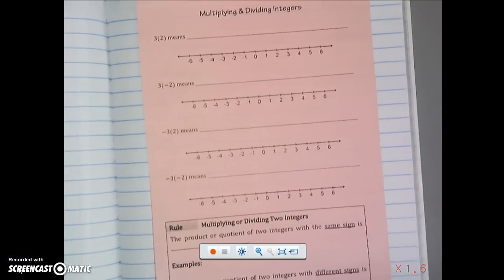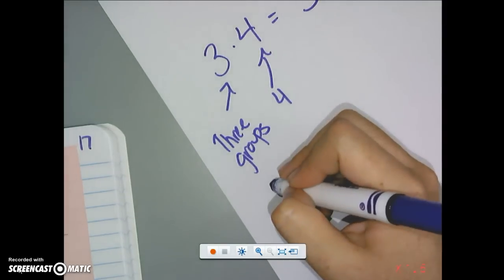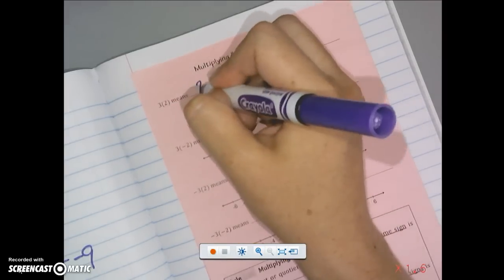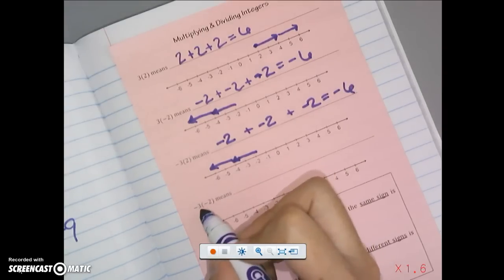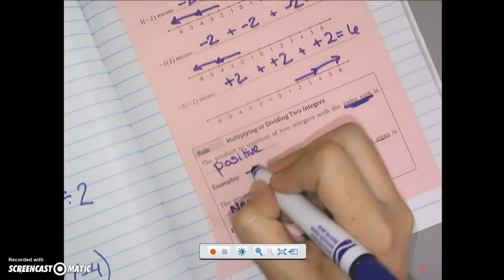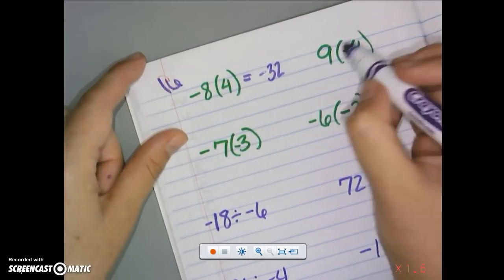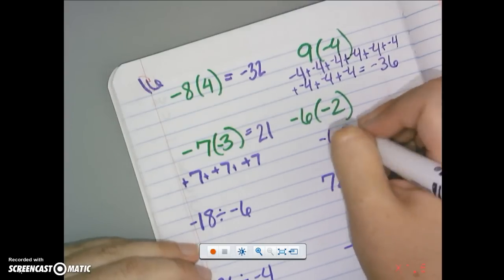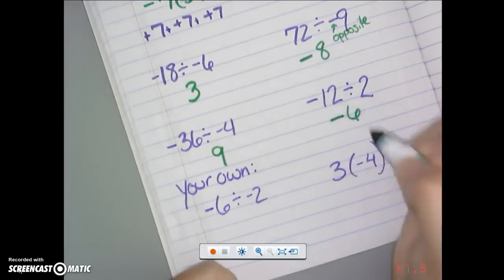Multiplyiing and Dividing Integers ISN Notes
This is the video to complete your notes for Multiplying and Dividing Integers